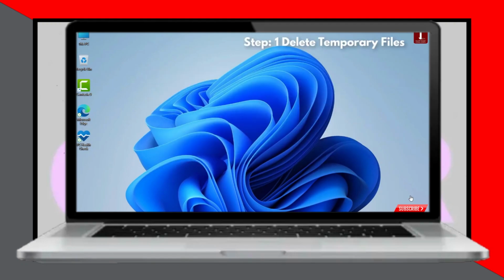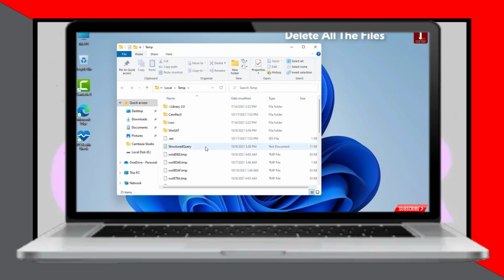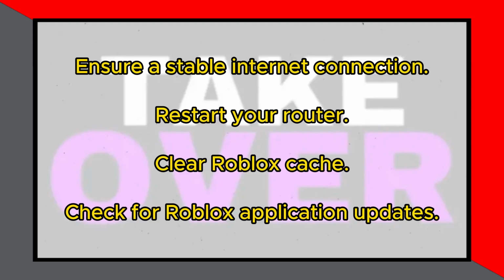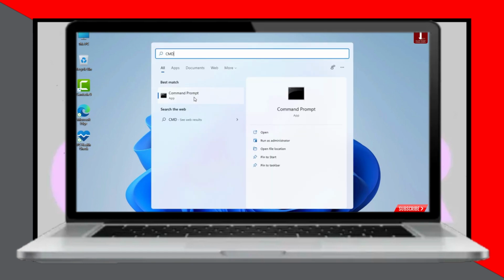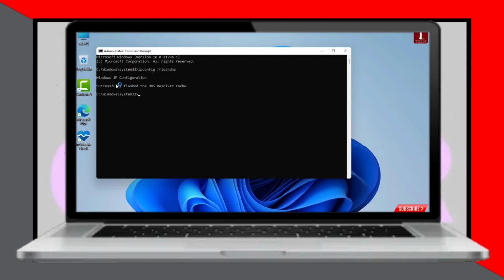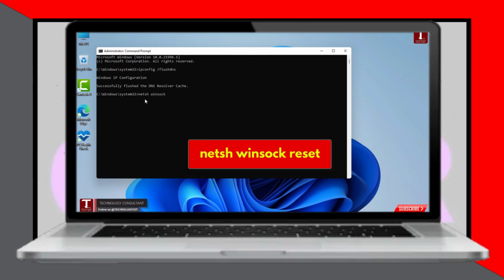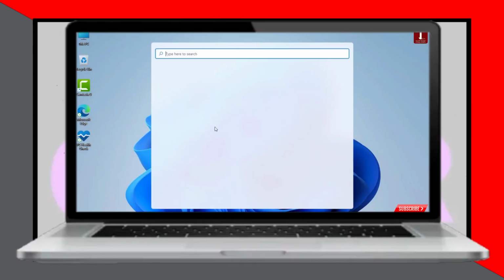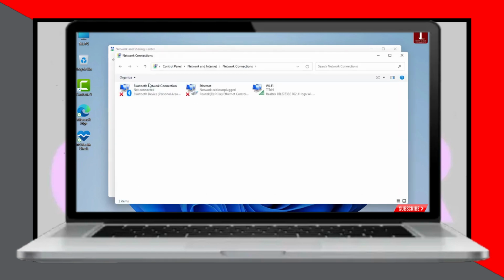2024! How To Fix Roblox Kicked Due To Unexpected Client Behaviour 268 Error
In this video i wil show you how To Fix Roblox Kicked Due To Unexpected Client Behaviour 268 Error.